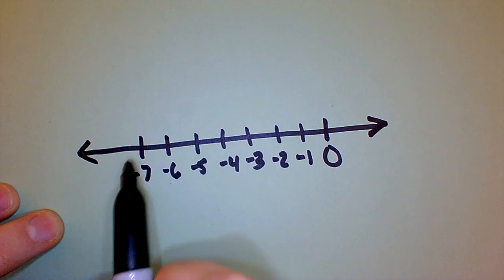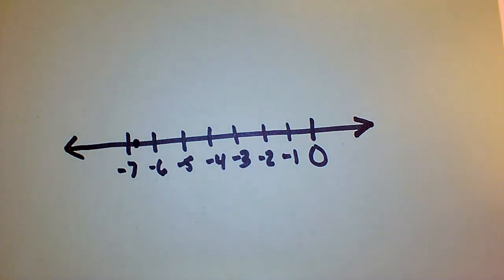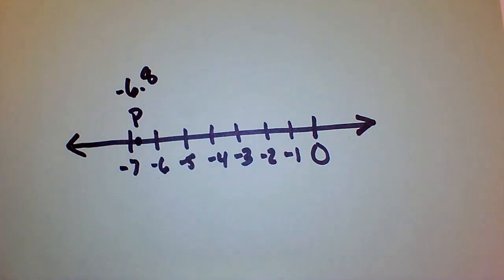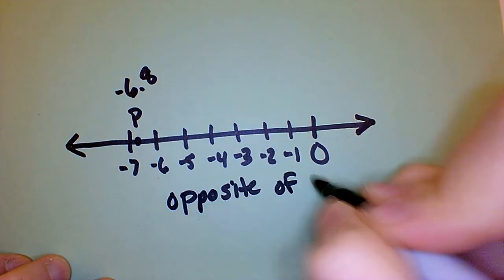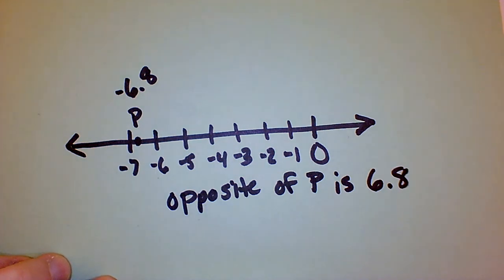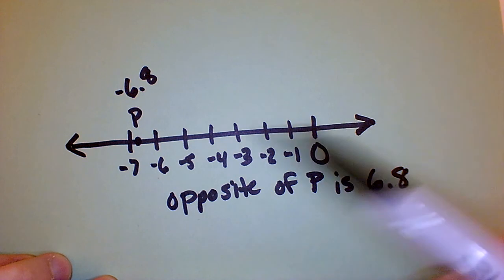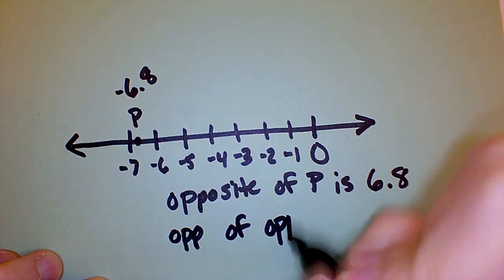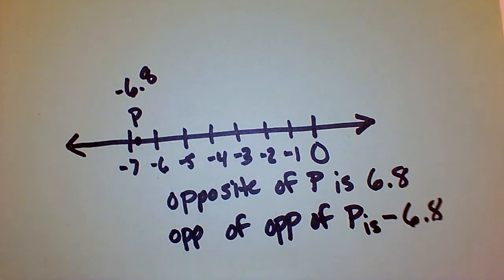6th Grade Module 3 Lesson 6 (Eureka Math) Problem 3